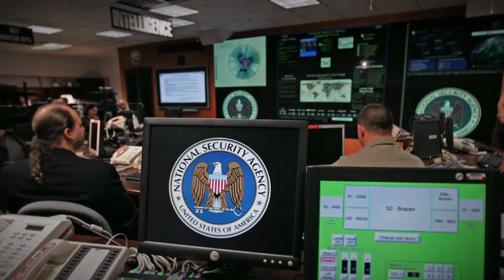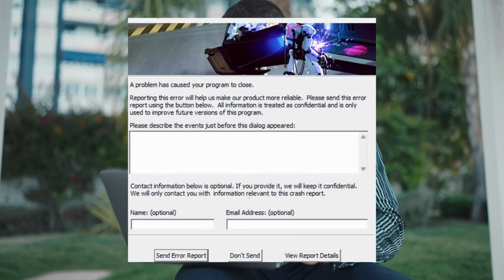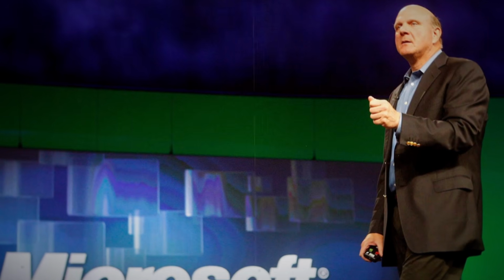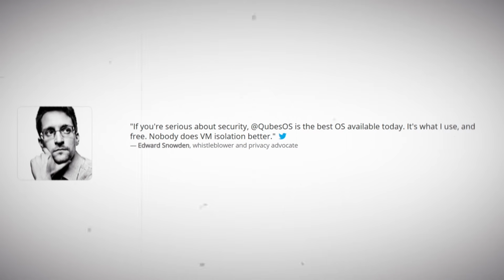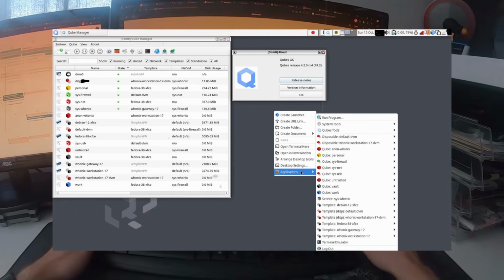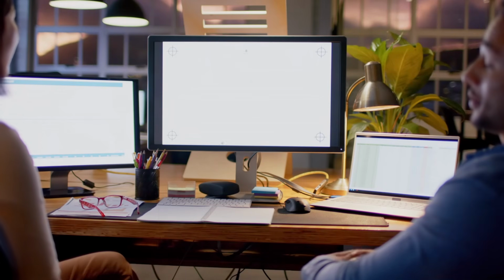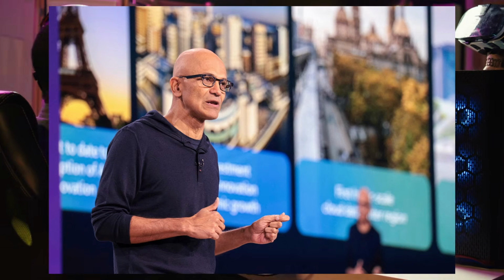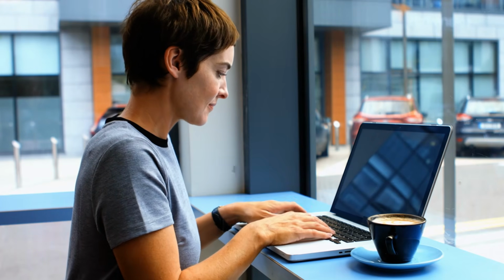The NSA Document That Made Snowden Abandon Windows Forever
Edward Snowden has refused to use Windows for serious work for years—and his reasoning goes far beyond personal preference. Explore the leaked NSA documents, Windows telemetry, Microsoft Recall, Qubes OS, and the security architecture that shaped one of the most consequential privacy decisions in modern computing. A documented look at surveillance, operating systems, and digital privacy.